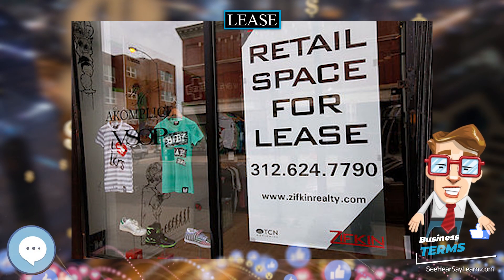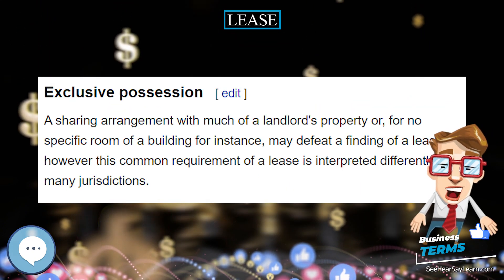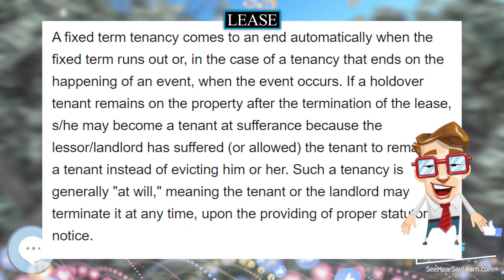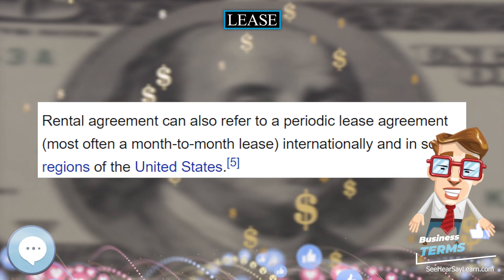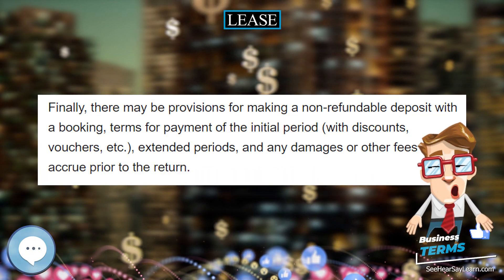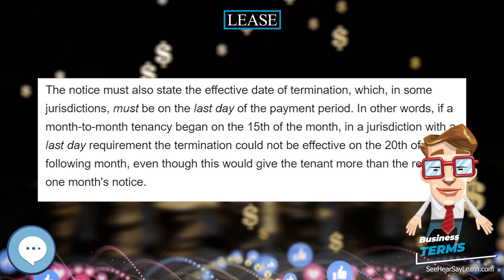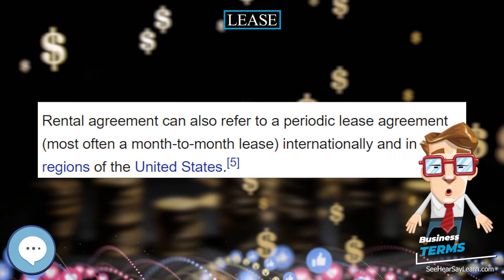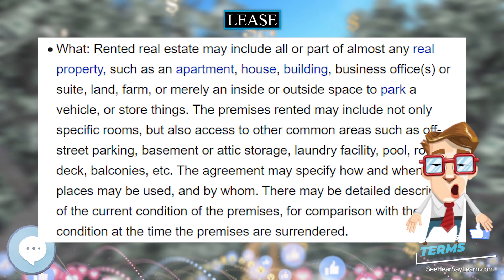Lease 📈💲 BUSINESS TERMS 💲📉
A lease is a contractual arrangement calling for the lessee (user) to pay the lessor (owner) for use of an asset. Property, buildings and vehicles are common assets that are leased. Industrial or business equipment is also leased.